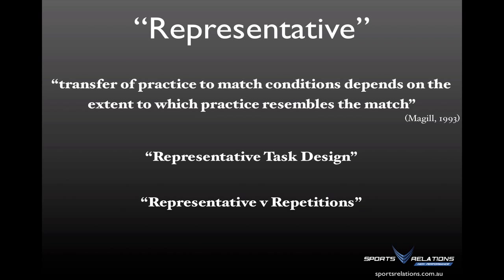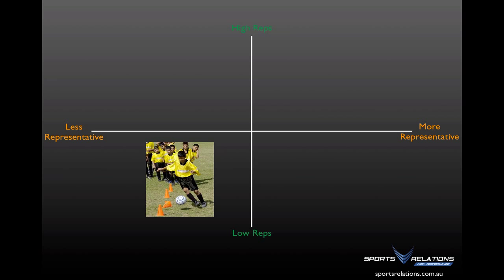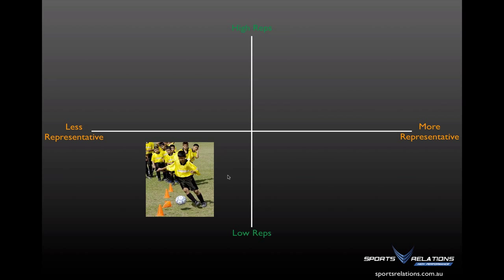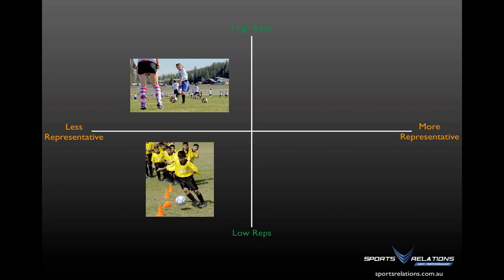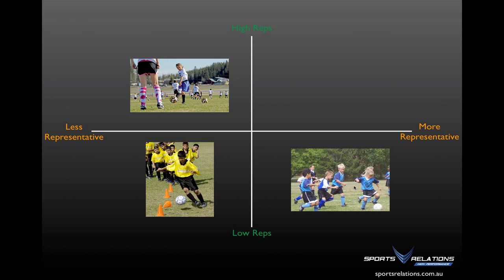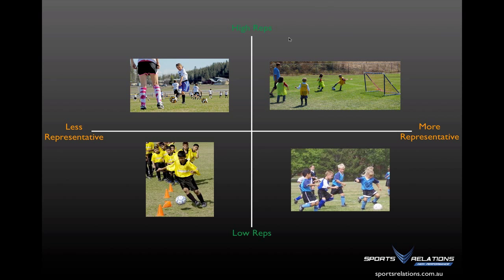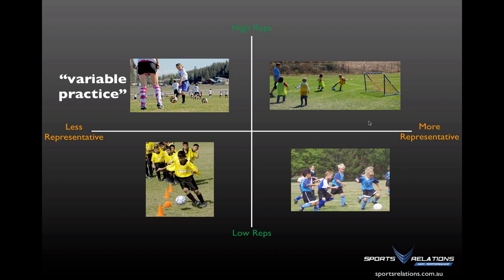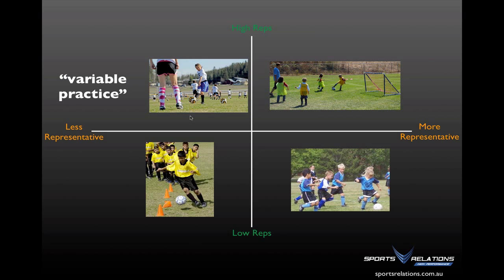Practice Design - 4-corner matrix for player development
This video presentation looks at the value of creating practice tasks that are more game-like (representative) and the trade-off with perhaps doing less repetition of the task.

Finding this balance is critical in long-term player development processes such as in talent pathways and academies.